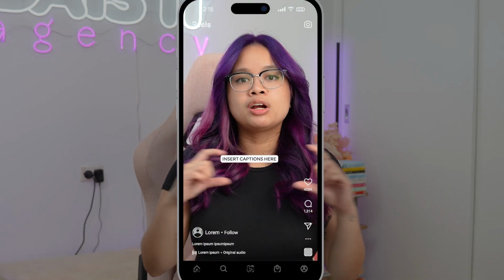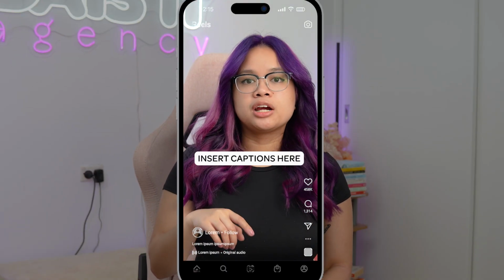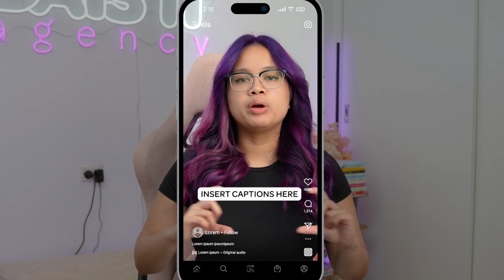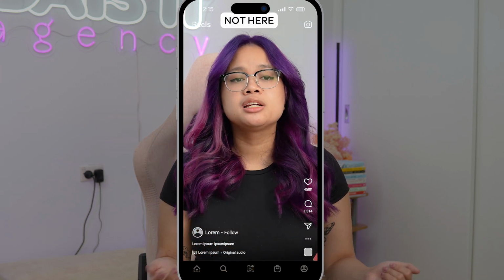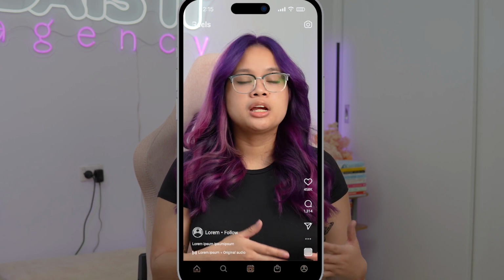Day 1/100 Social Media Tips | Why you need to add captions to your videos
Starting a new series here of 100 days of social media tips

This first video is about adding captions to your videos. This will increase your retention rate, grow your brand awareness, and get more eyes on your content!

It's a super simple technique, but it really makes a difference to any short form talking content, whether you are talking to the camera directly or adding a voiceover.